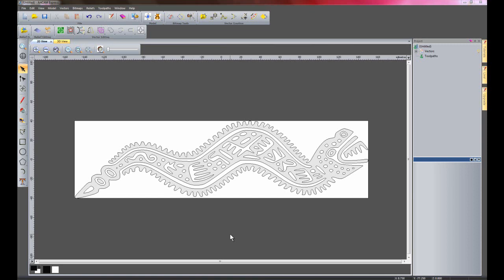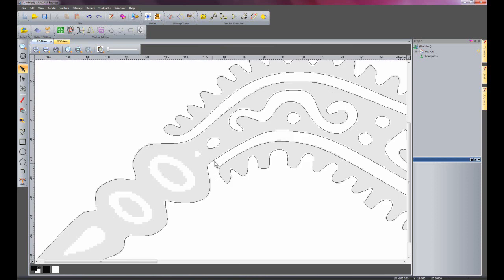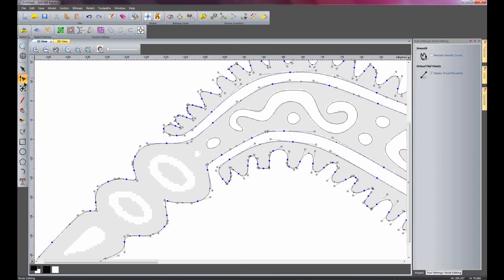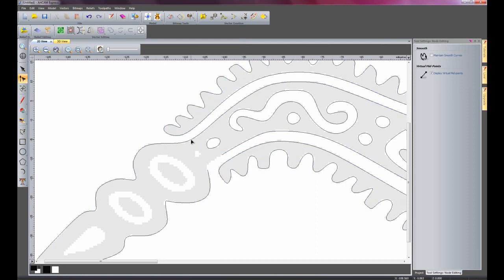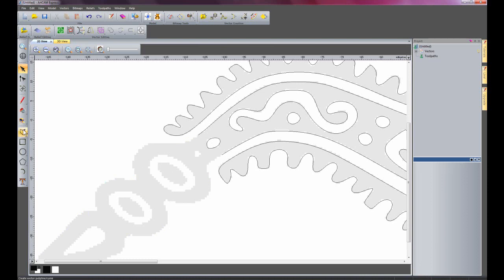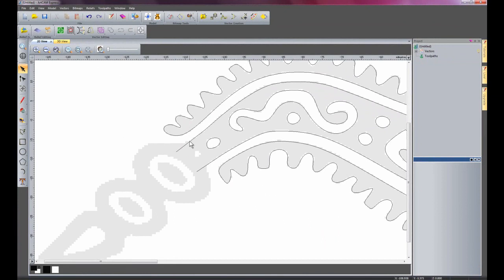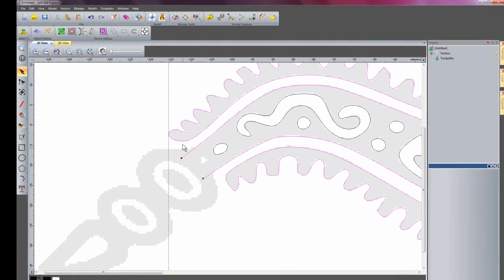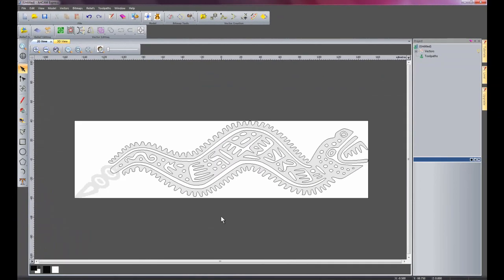Basic Node Editing